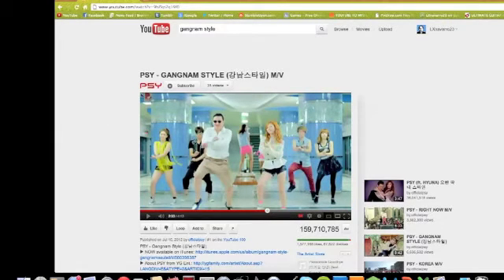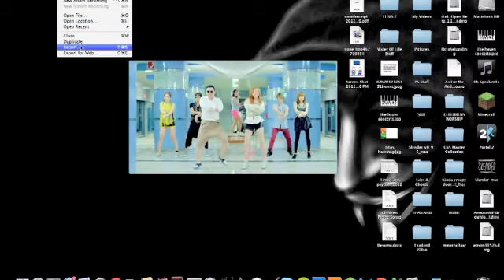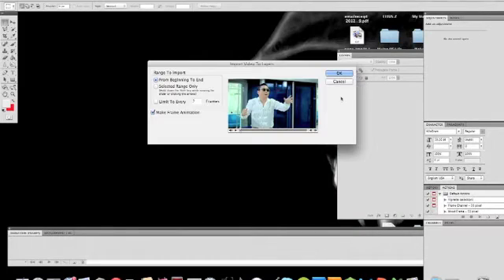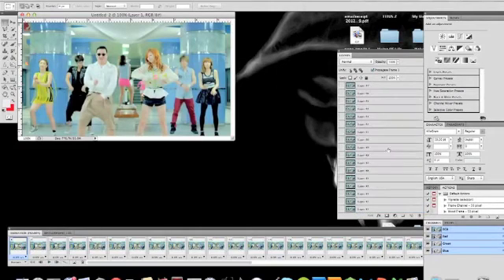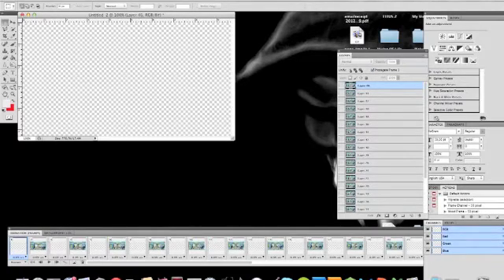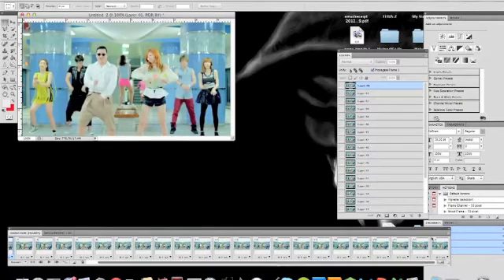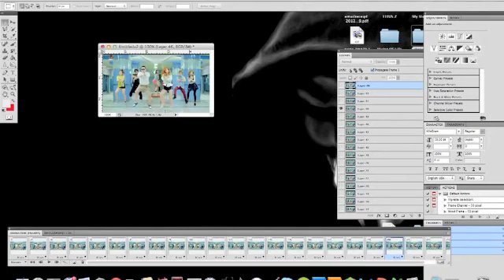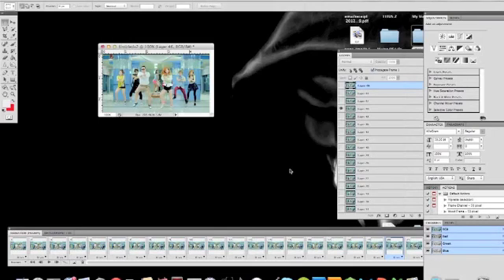How To Make A GIF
This is how i make an animated GIF and it seems to work for me.